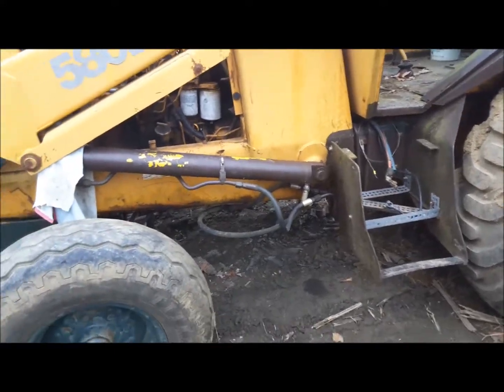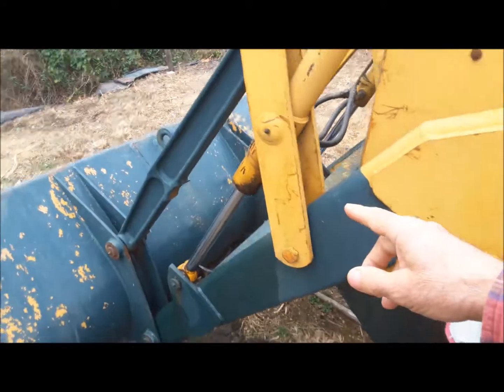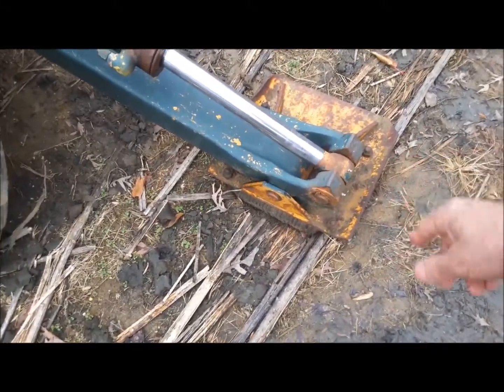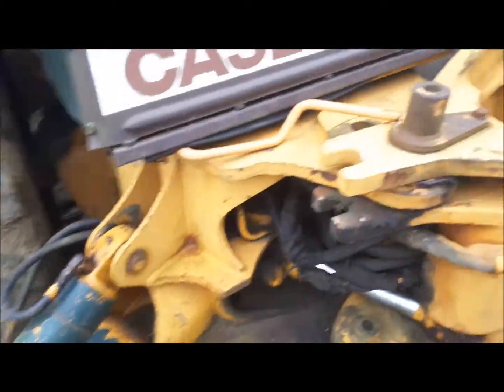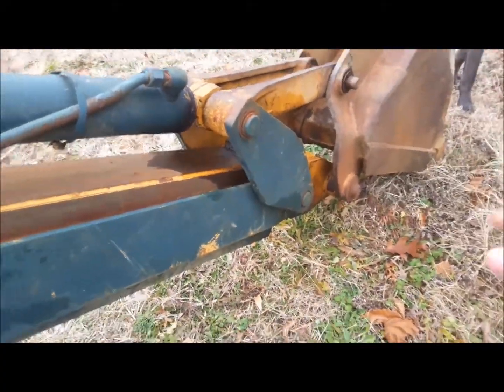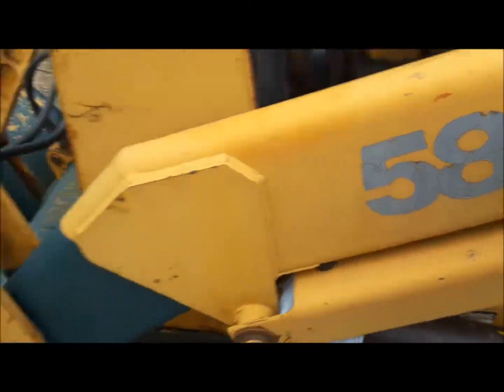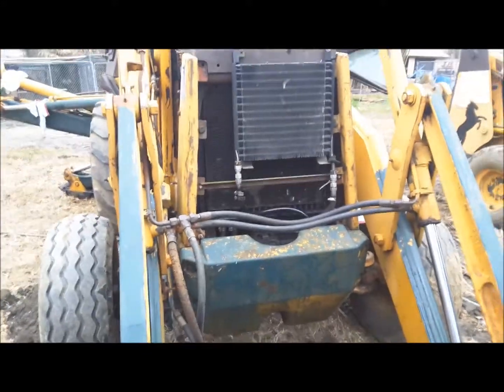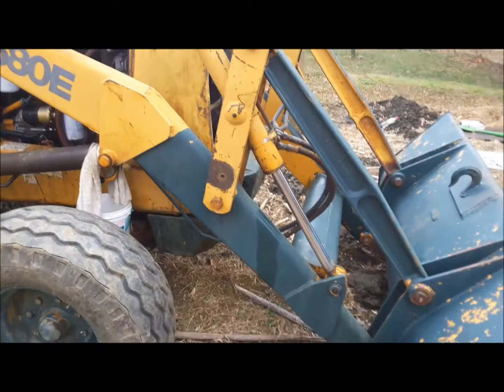Bad Engineering from Mustang, Case MFr. and others.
Terrible Engineering by Case, Mustang, Bobcat Manufacturing.